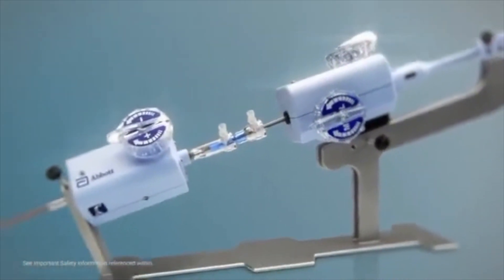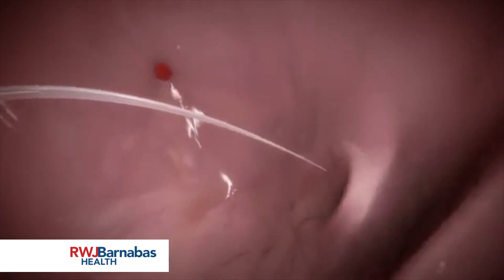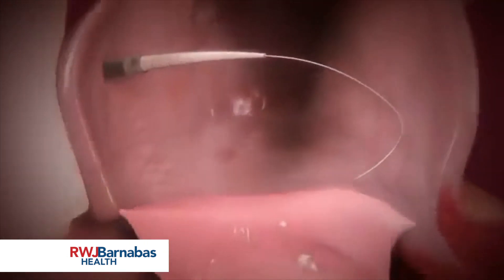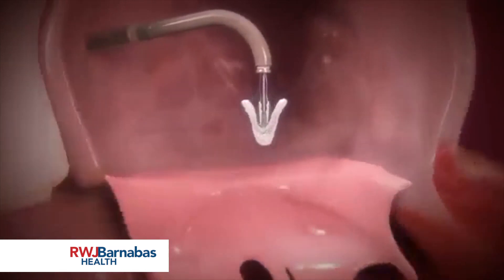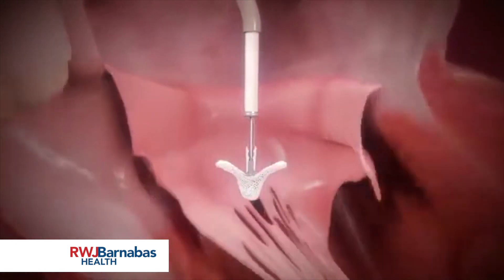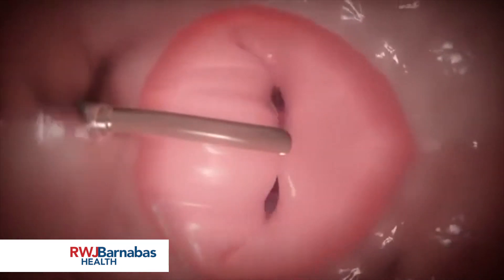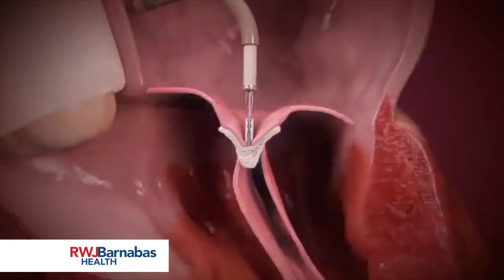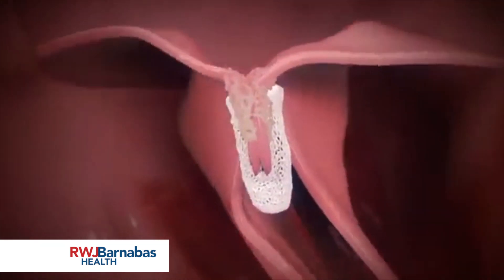The MitraClip Procedure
Your heart has four valves that keep blood flowing in the correct direction. Each valve has flaps, or leaflets, that open and close during each heartbeat. Mitral regurgitation occurs when your mitral valve does not function correctly and blood flows backwards into the chamber it was being pumped from.  There are varying degrees of severity for Mitral Regurgitation but in most cases open-heart surgery is typically utilized to treat this condition.  However, depending on your condition, your doctor may select a non-invasive treatment option such as transcatheter mitral valve repair (TMVr) utilizing the latest MitraClip therapy. During this procedure, doctors access the mitral valve with a thin tube (catheter) that is guided through a vein in your leg to reach your heart. Once the mitral valve is identified, the MitraClip will deploy to grasp and ultimately clip your leaflets together reducing the likelihood of mitral regurgitation.